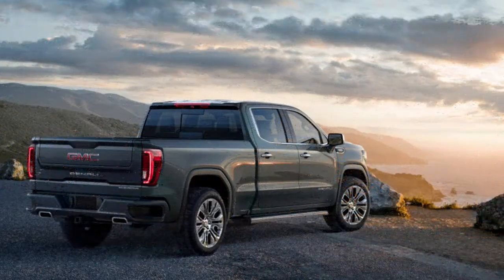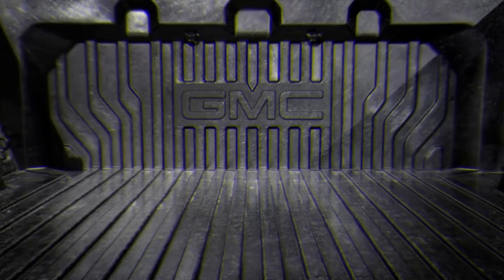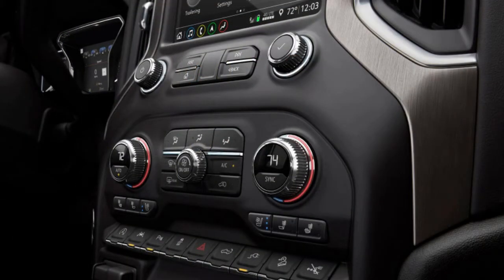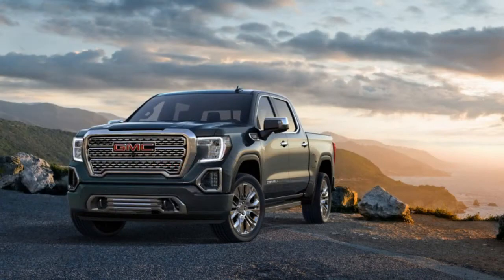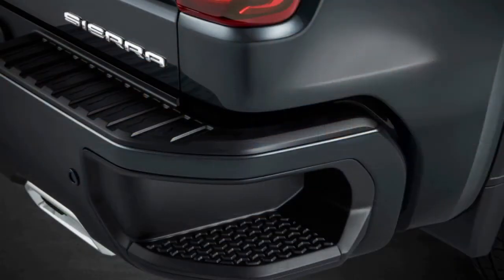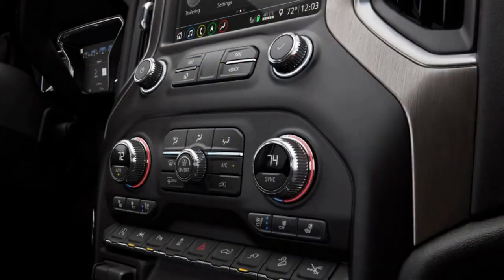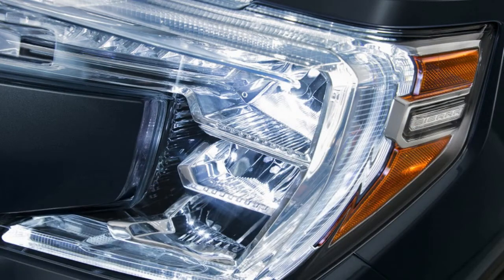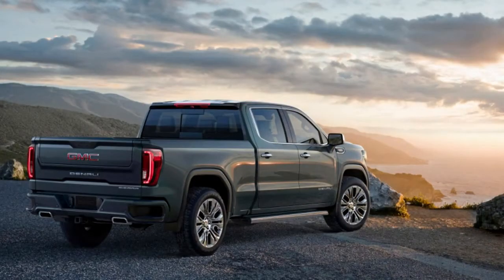2019 GMC Sierra revealed with CarbonPro bed and new diesel engine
As with every new full-size truck, the Sierra is larger than the outgoing model in almost every dimension, though exact dimensions haven't been revealed. For reference, though, the Chevy Silverado's bed is 7-inches wider than before. The new Sierra grille is more upright than before and features new C-shaped lighting. The Denali gets LED headlights, tail lights and fog lights. Both SLT and Denali trims get unique 22-inch wheels.

As we saw in spy photos, the Sierra's interior is mostly just a copy of the Silverado's with some chrome accents sprinkled throughout. If you like the current truck interiors, you'll be pleased with the new model. Those hoping for a wholesale change will be left wanting.

The big improvements inside include a full-color heads-up display, trailer hitch assist apps and cameras, and the rear-camera mirror found in models like the Chevy Traverse and Cadillac CT6. Safety and convenience features include a surround-view camera, blind-spot monitoring, pedestrian detection and low-speed automatic braking.